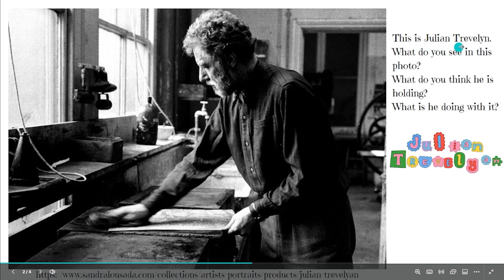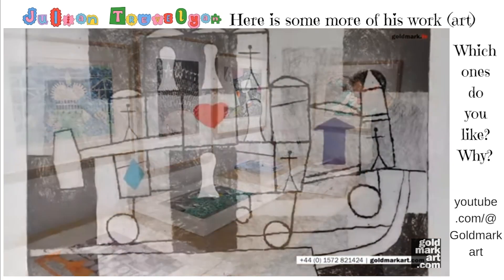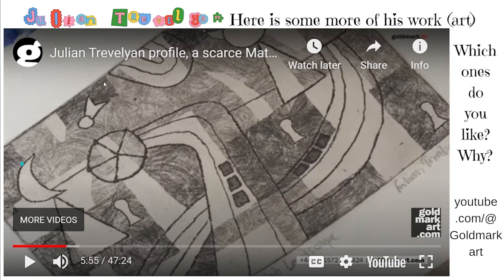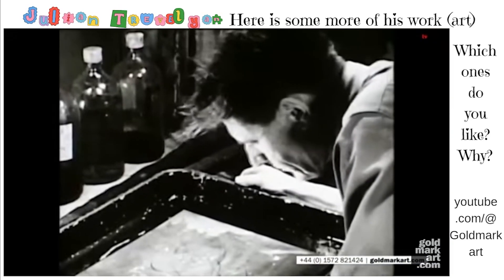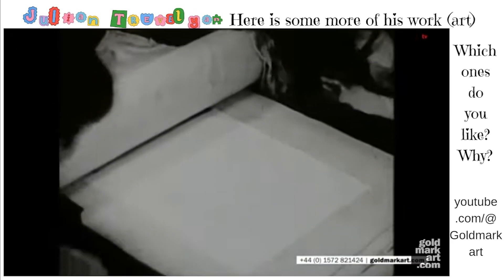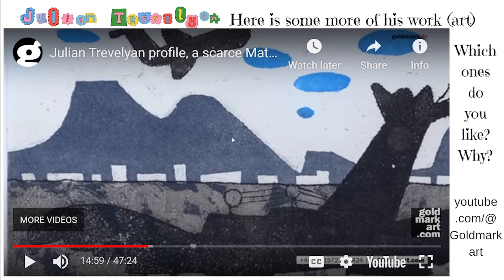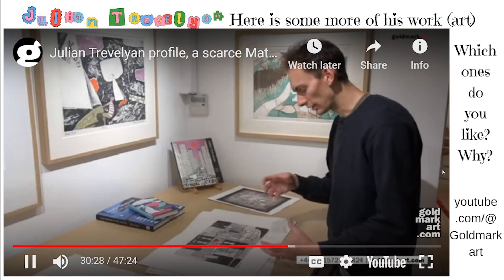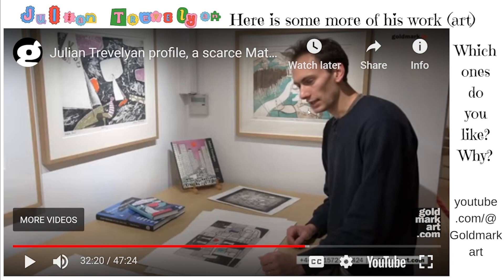Julian Trevelyan - Famous Artist Spotlight